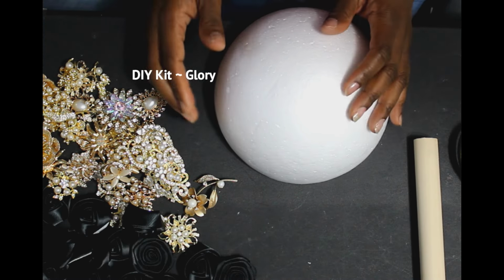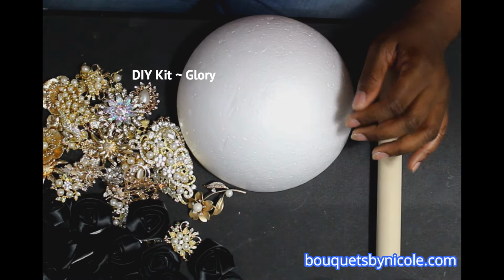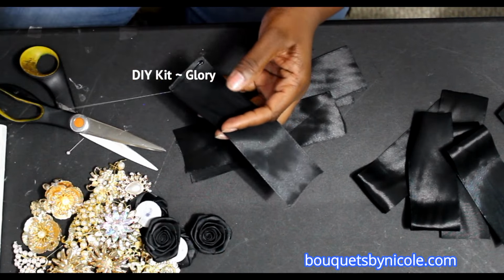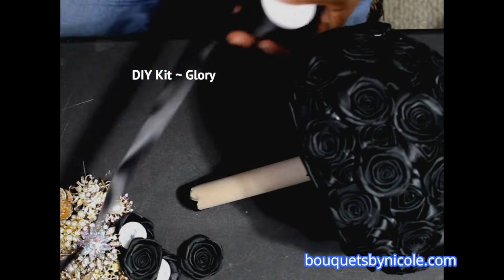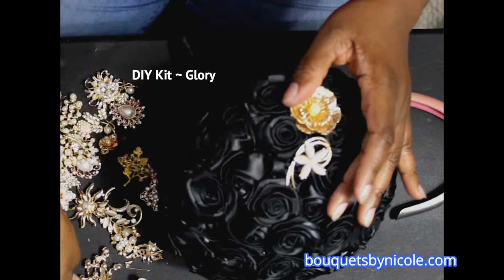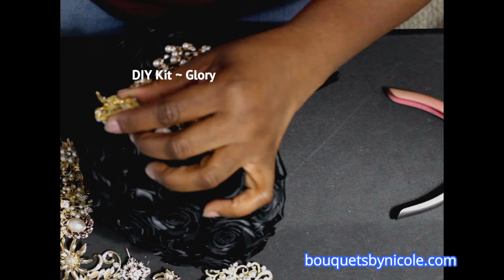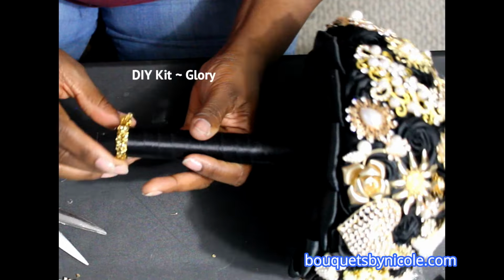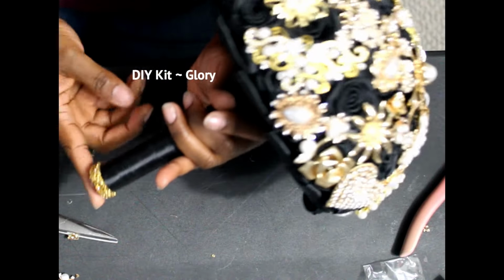Save $ DIY Wedding Bouquet Short Video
The DIY kit includes everything you need to make this bouquet, or you may purchase the completed bouquet.